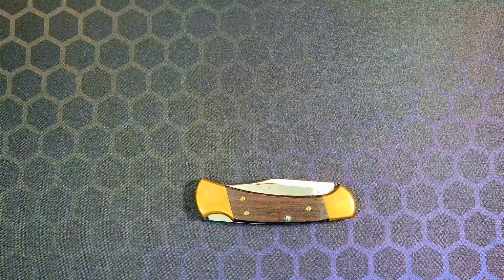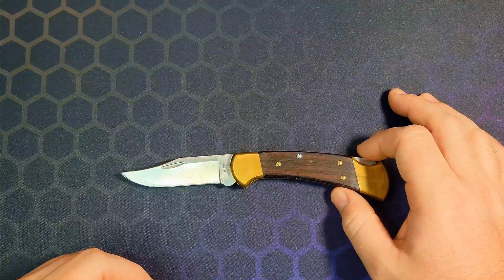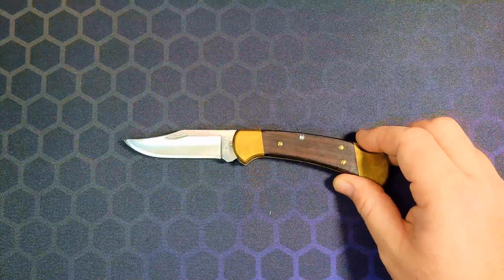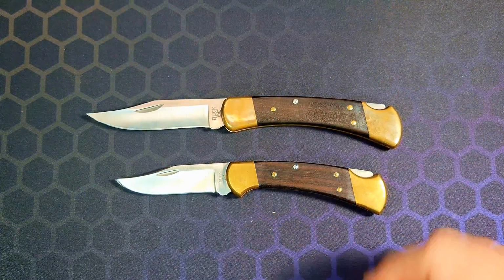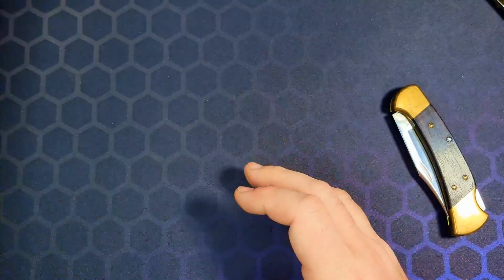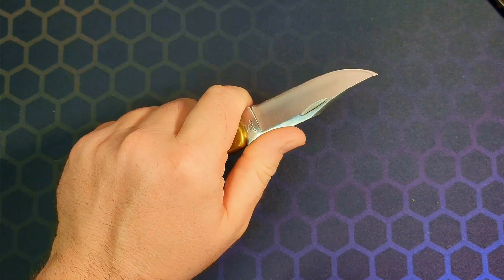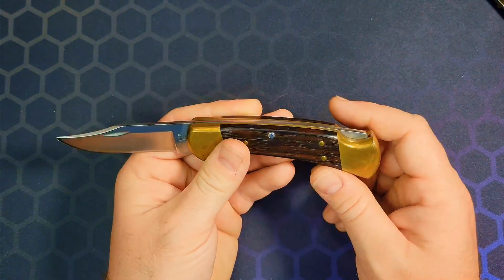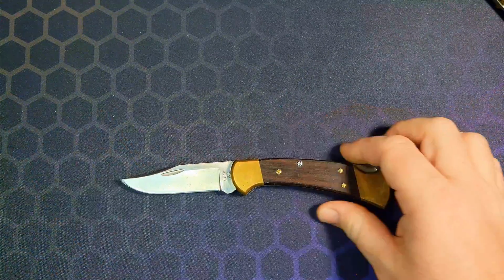A Compact Classic? The Buck 112 Folding Knife - Overview & Review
Looking for more knife content and live streams? Go checkout knife tube schedule by clicking the link for weekly and daily live schedules to see who's going live and when

Checkout these other awesome channels!